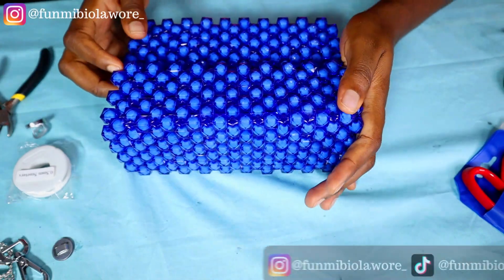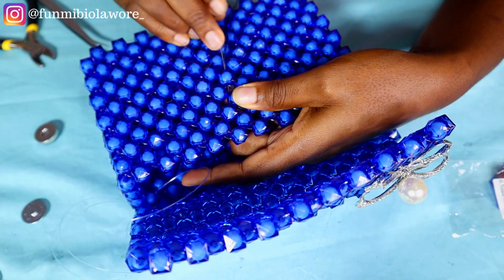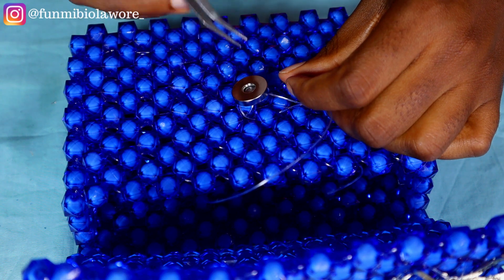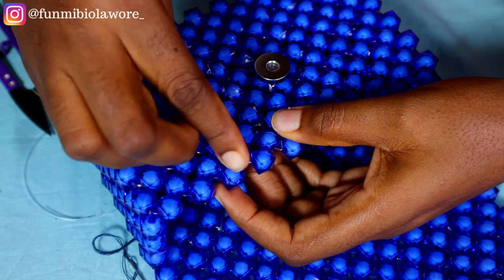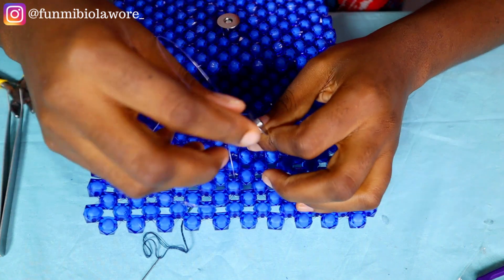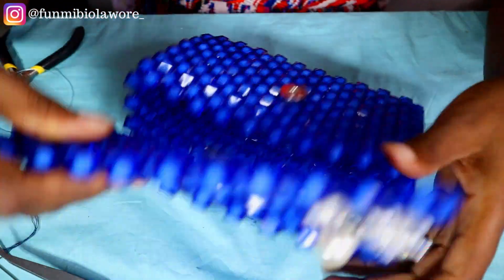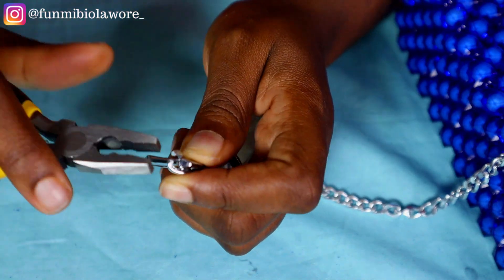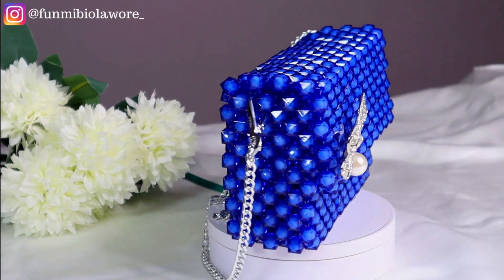HOW TO ADD A MAGNETIC SNAP TO A HANDBAG | HOW TO MAKE A BEADED HANDBAG | FOR BEGINNERS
Hello Friends,
I hope we all found this video very useful.